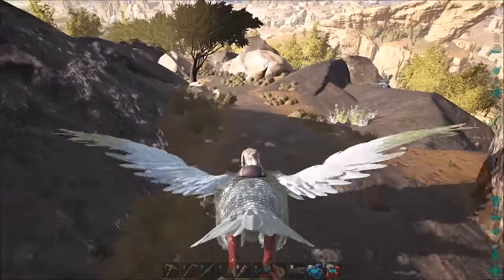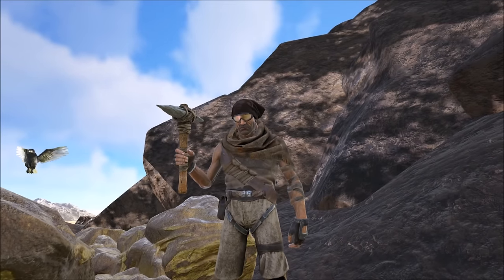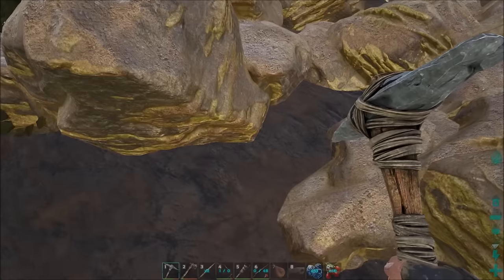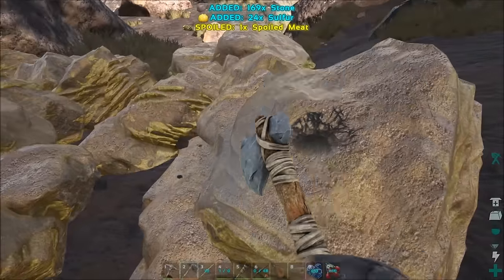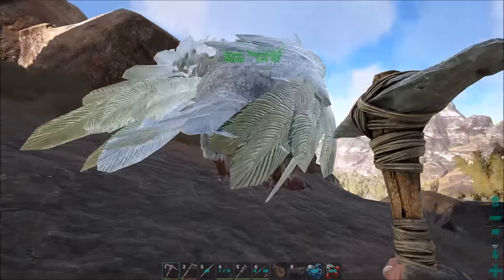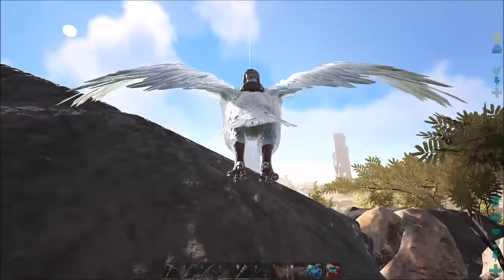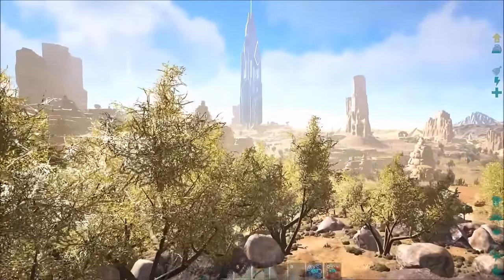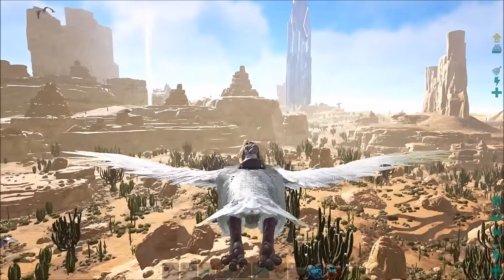Where to Find Sulfur in ARK: Scorched Earth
Sulfur is hard to find early on, that's because it is up in the high mountains around the edges of the map, where there are lots of nasty things waiting to eat you. You need to bring a pick to mine the rocks with yellow streaks through them.